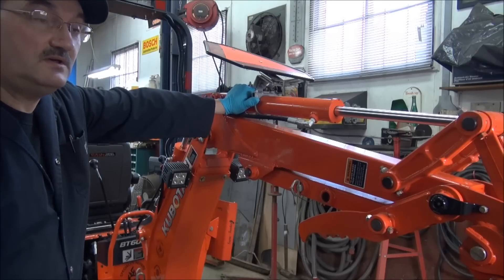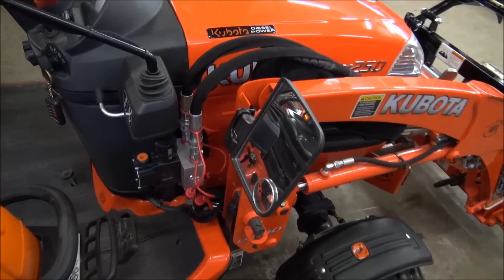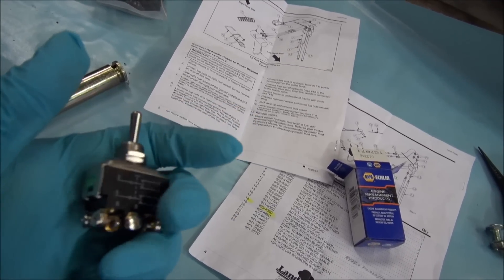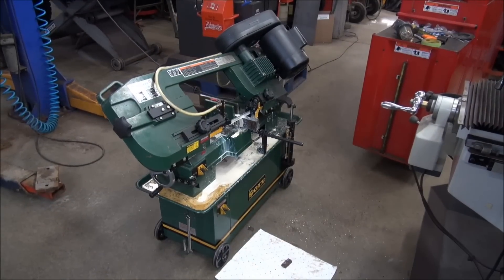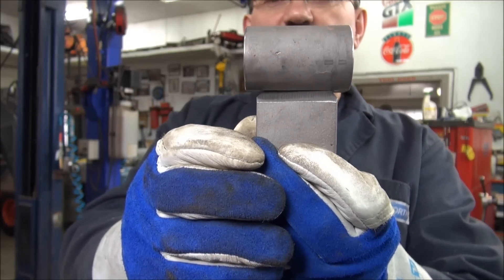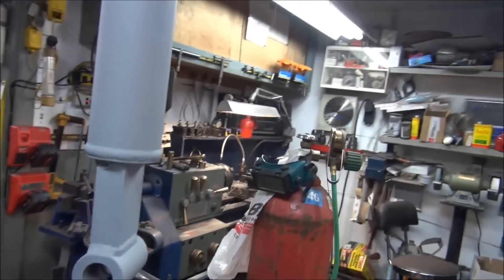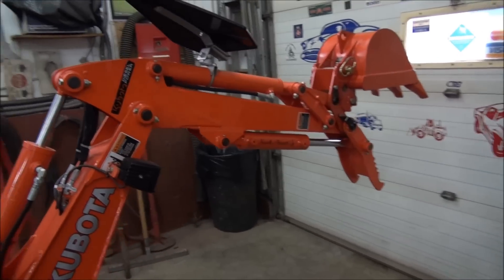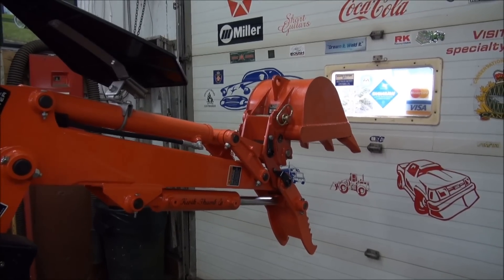Kubota BX25-D Kwik-Thumb Part #1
I decided to design and fabricate a hydraulic thumb for the Kubota BX25-D. In this video I'll show you how I'm doing it. This video is Part #1